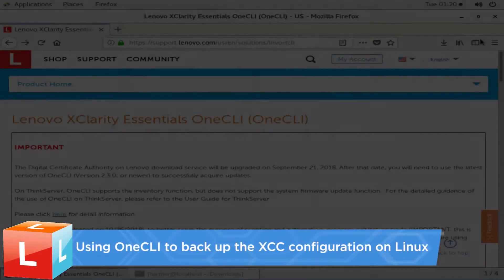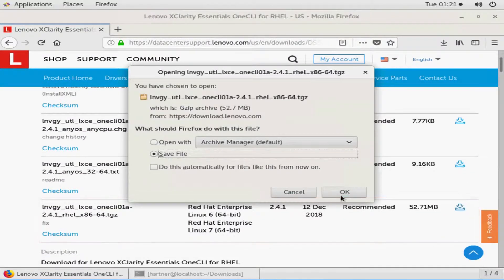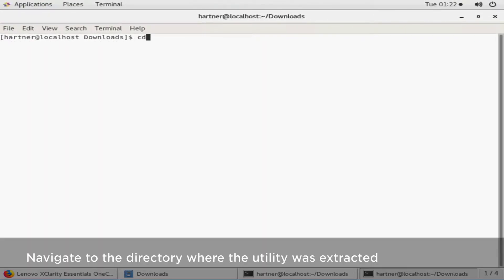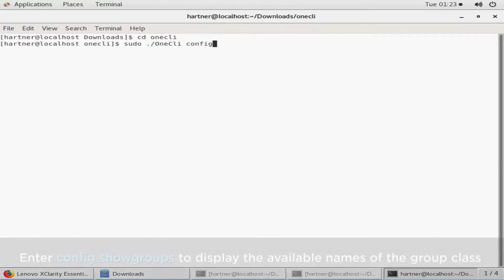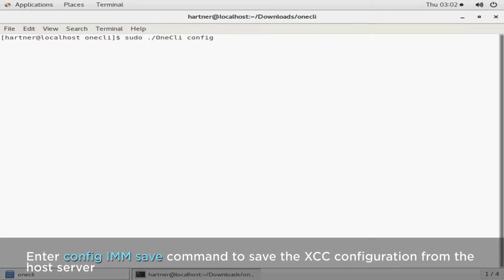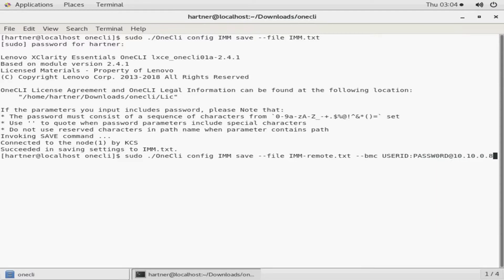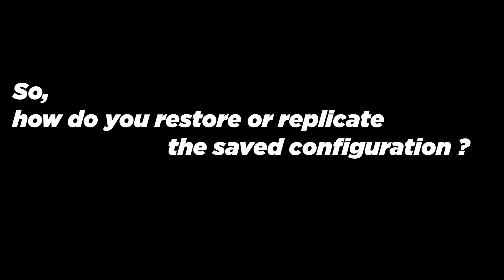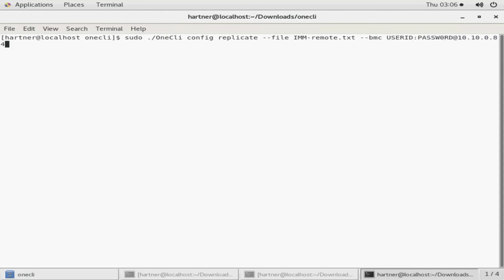Using the Linux OneCLI to back up XCC configuration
This video describes the steps used to run the Lenovo XClarity Essential(LXCE) OneCLI config application and commands to back up the current BMC configuration.